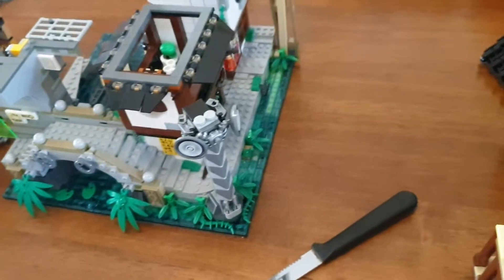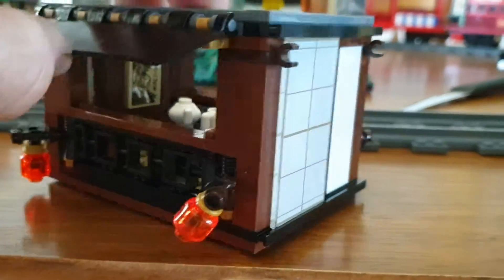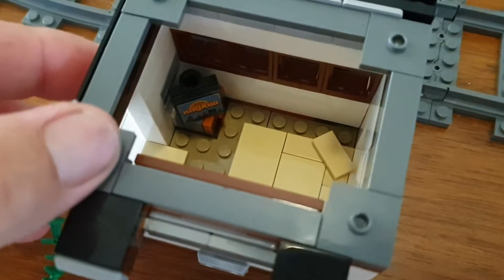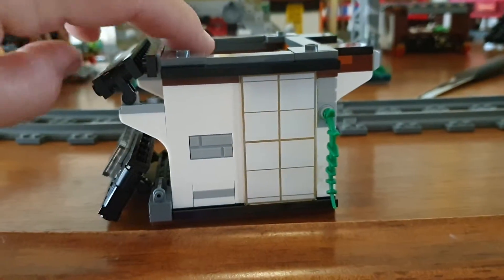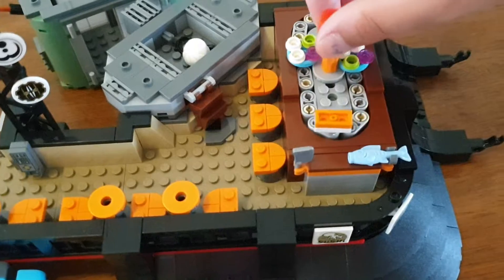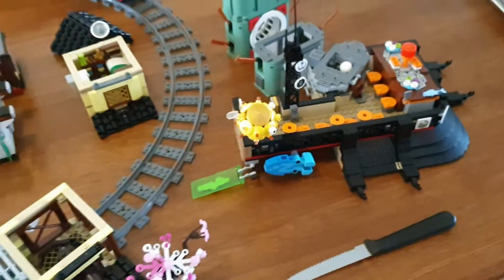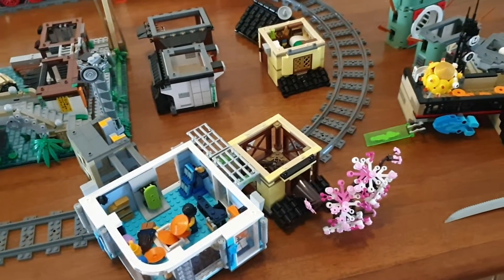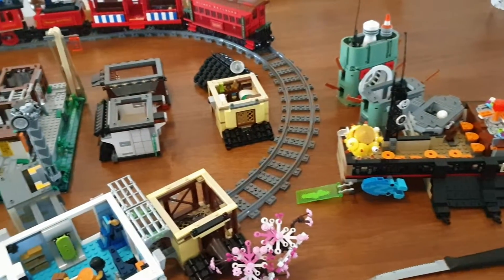Lego ninjago movie 70620 part 2